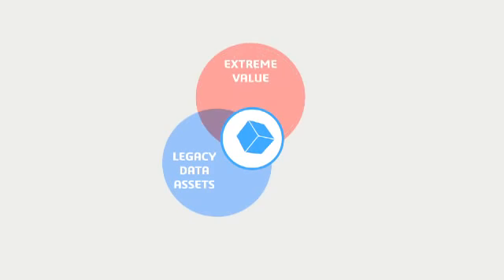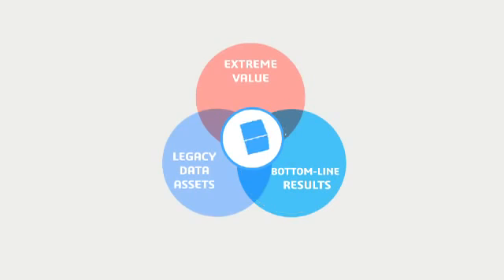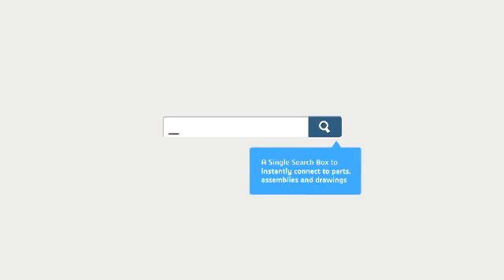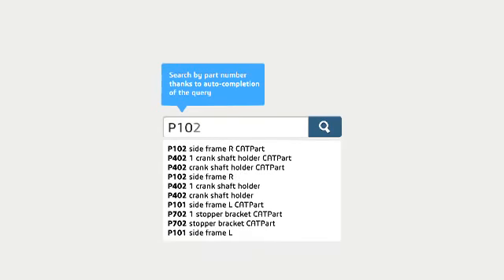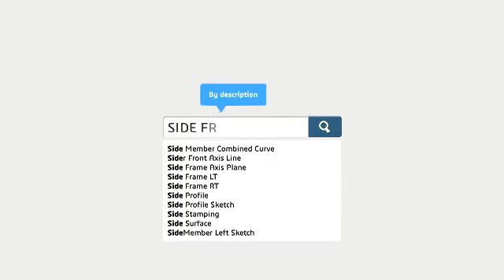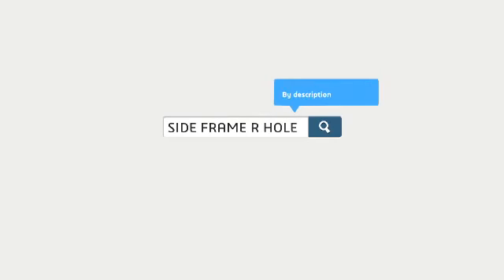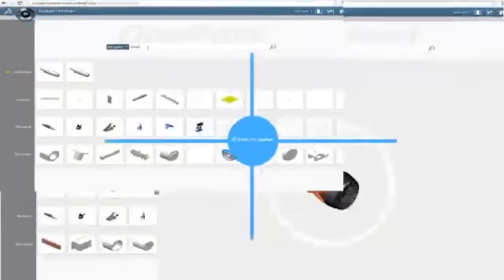EXALEAD OnePart - Find and Reuse Existing Parts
EXALEAD OnePart is a business discovery application that accelerates reuse of parts, designs, specifications, standards, test results and related data for engineering, manufacturing, and procurement activities. Leveraging the proven Web semantics, analytics, and Big Data management technologies of EXALEAD CloudView™, OnePart locates information from multiple sources and makes it available instantly.